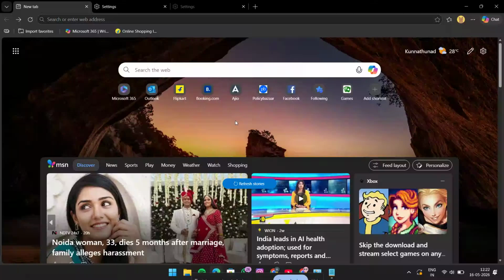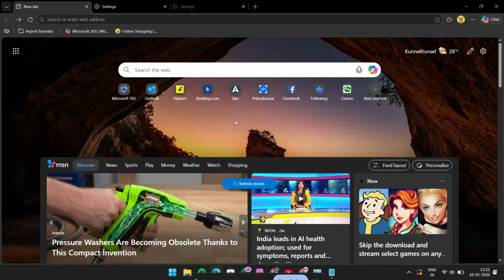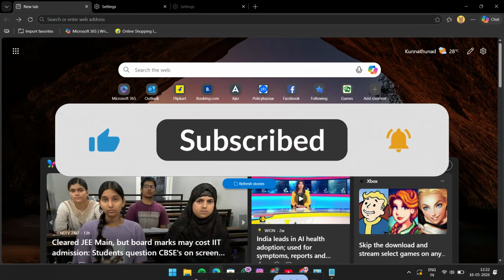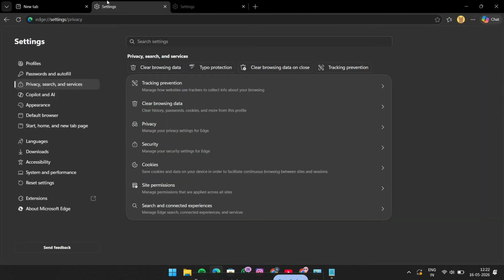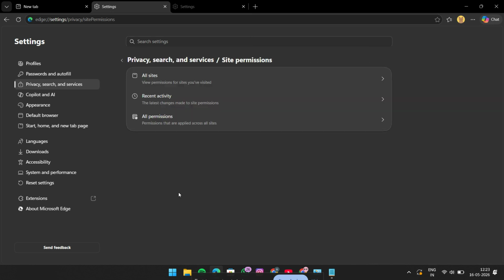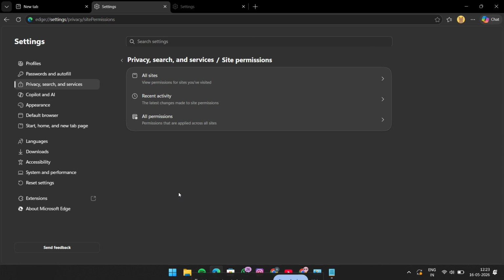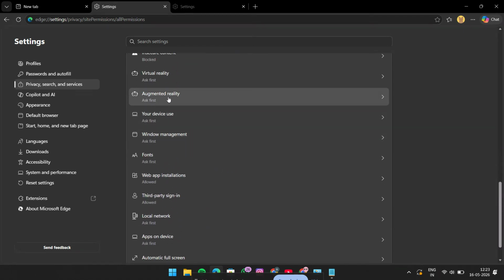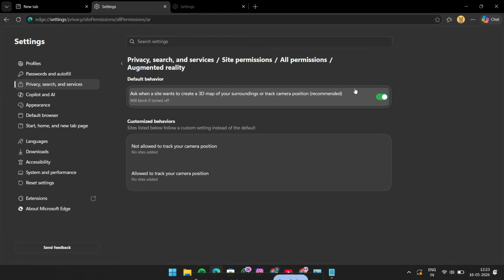How To Turn On Augmented Reality In Edge (Easy Guide)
Learn how to turn on augmented reality in Microsoft Edge with this quick step-by-step tutorial. Follow the simple browser settings path to enable AR permissions for supported websites.

🕚Timestamps:
0:00 Intro
0:16 Open Microsoft Edge Settings
0:33 Go To Privacy, Search, And Services
0:48 Open Site Permissions
1:02 Find All Permissions And Augmented Reality
1:22 Turn On The Augmented Reality Toggle
1:40 Final Check And Outro

✍️What You'll Learn In This Video:
• How To Turn On Augmented Reality In Microsoft Edge
• How To Find Site Permissions In Edge Settings
• How To Enable AR Access For Supported Websites
• How To Navigate Edge Privacy And Permission Controls

💡Pro Tips:
• Keep Microsoft Edge updated so the Augmented Reality option appears correctly.
• If AR still does not work, refresh the website after enabling the permission.
• Check site-specific permissions if a single webpage still cannot access AR.
• Use this setting only on trusted websites that need augmented reality access.